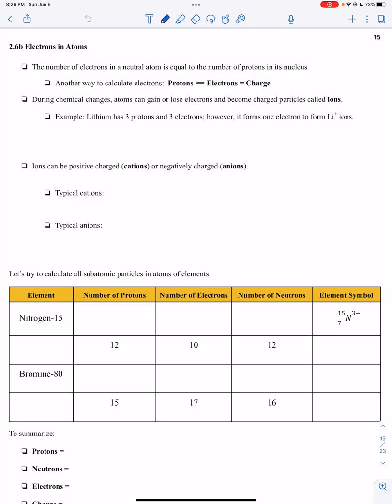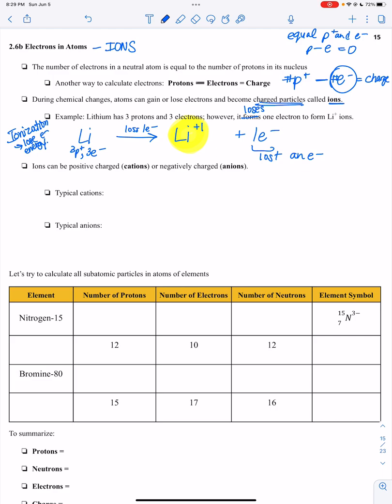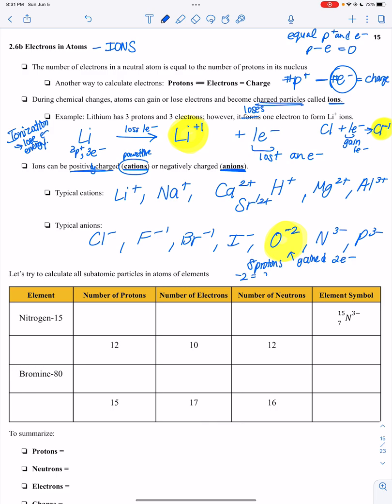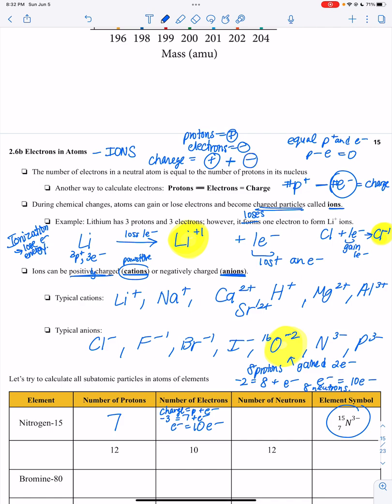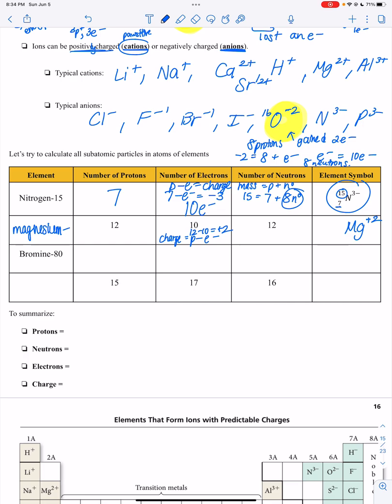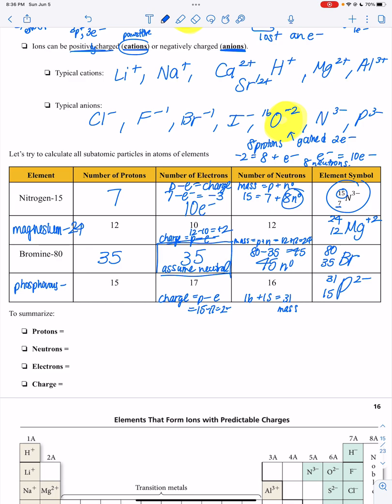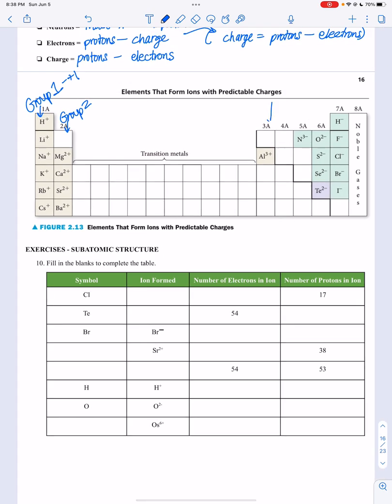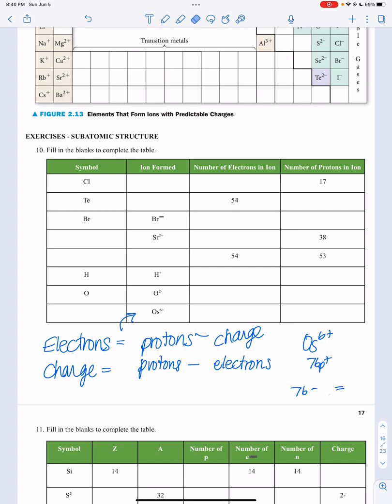Summer Work Important Information Part 2-5 : Electrons in Atoms and Ions